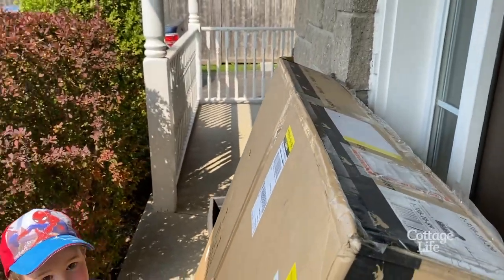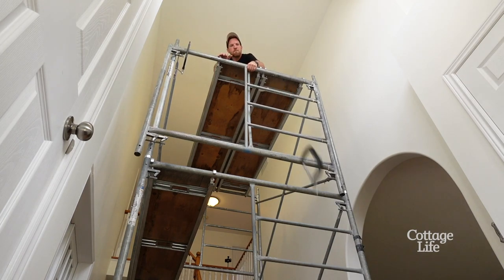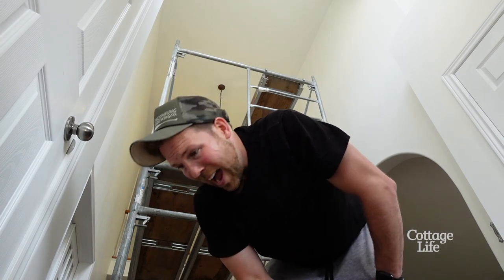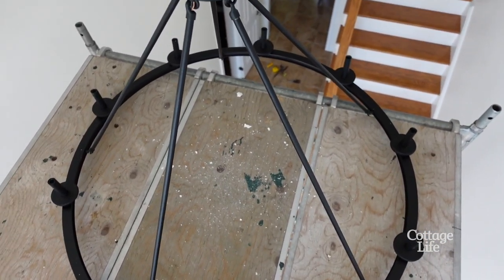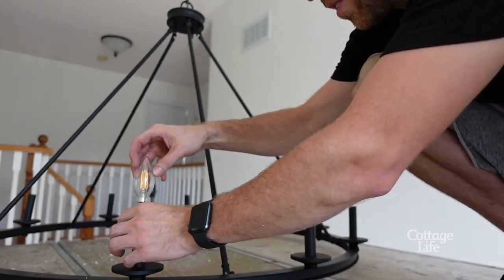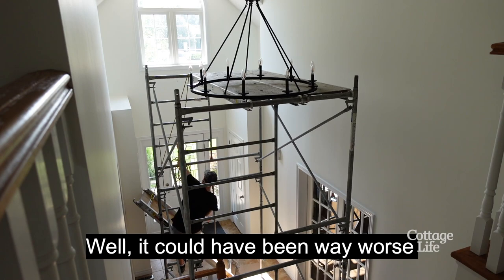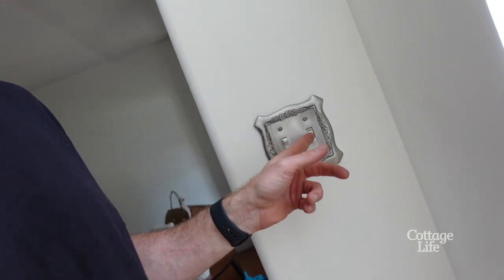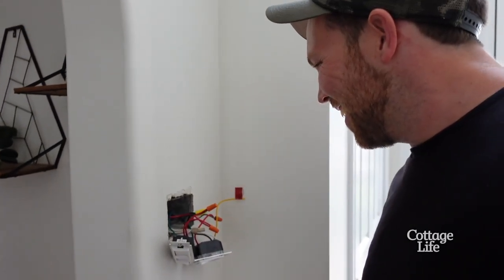AT HOME CHANDELIER MAKEOVER | Cottage Coach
5 easy ways to prevent dust spread during a build